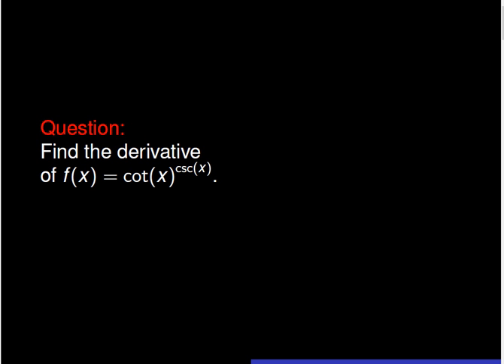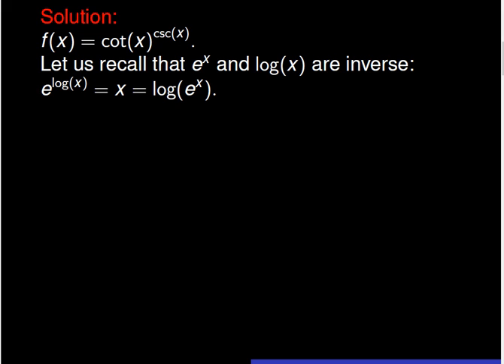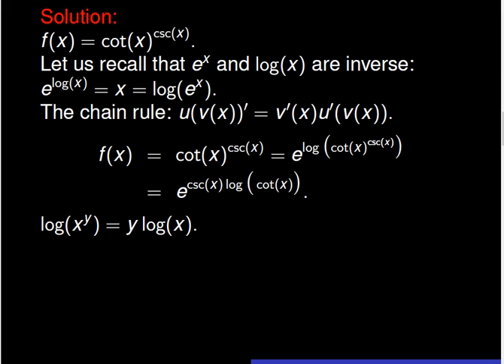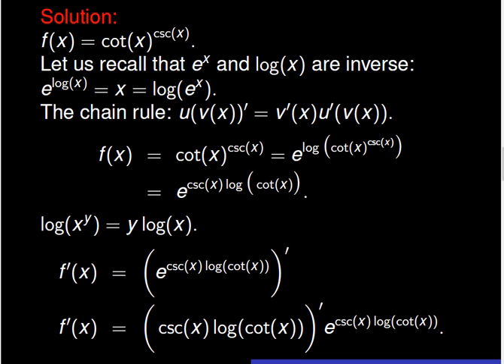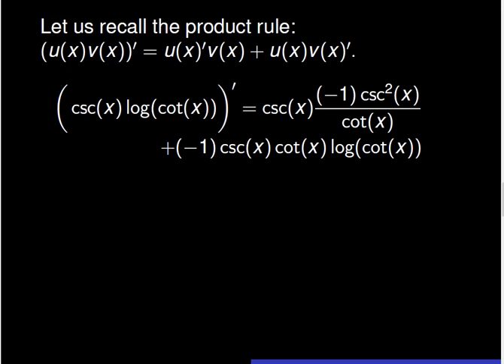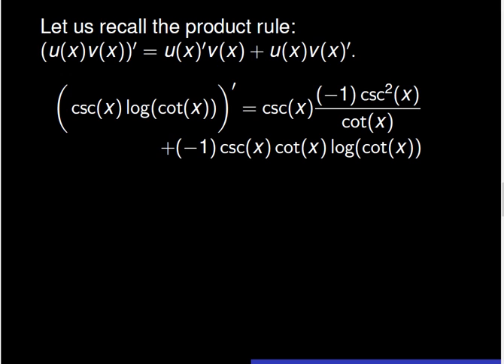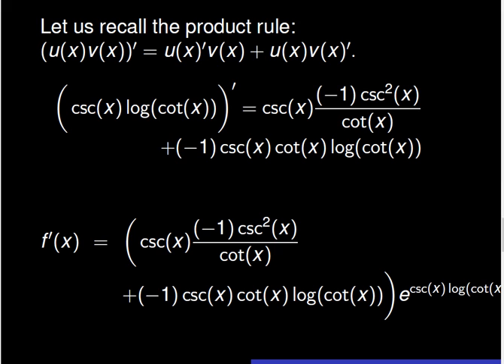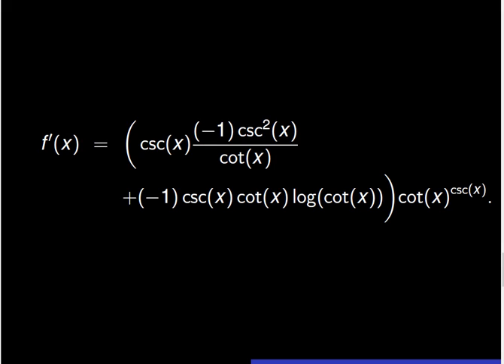Logarithmic Differentiation: Find the derivative of cot(x)^(csc(x))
In this calculus example, we learn how to use the logarithmic differentiation, chain rule and power rule to differentiate the trigonometric function cotangent cot(x) to the power of the trigonometric function csc(x)